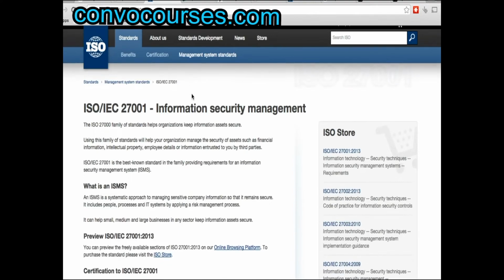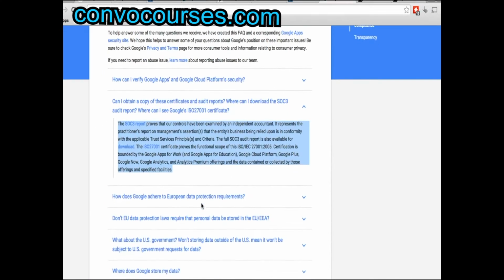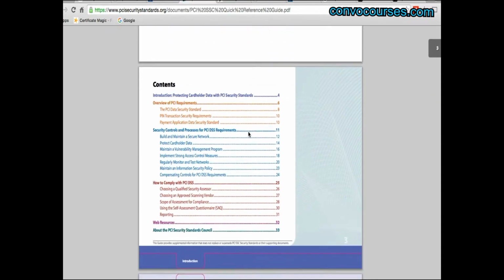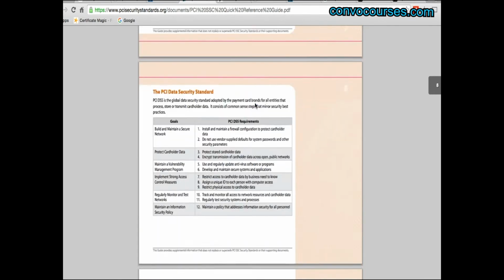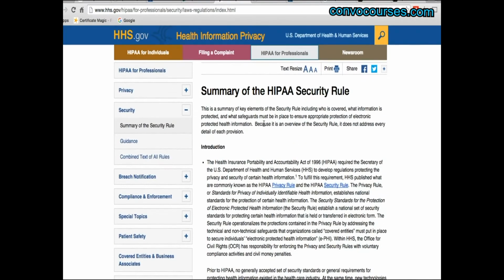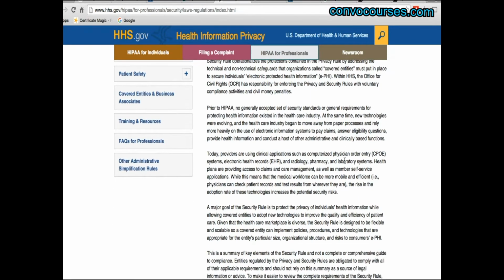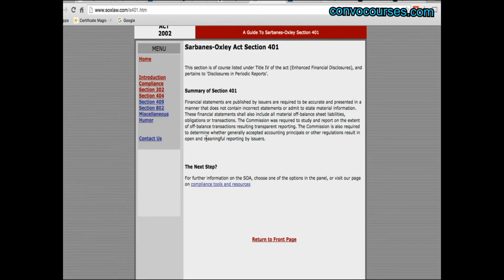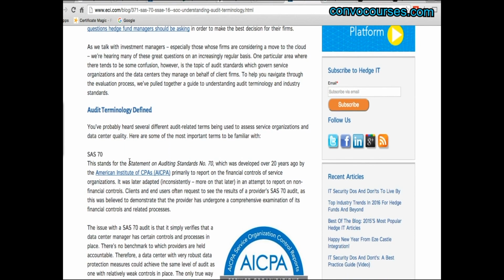Information Security Framework aka System Compliance 1